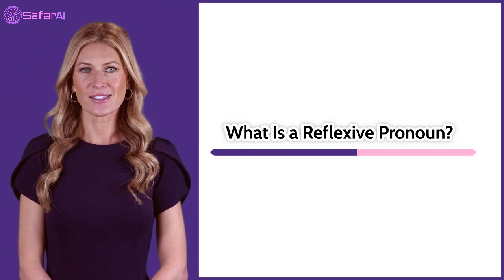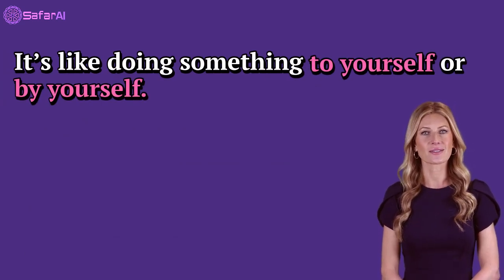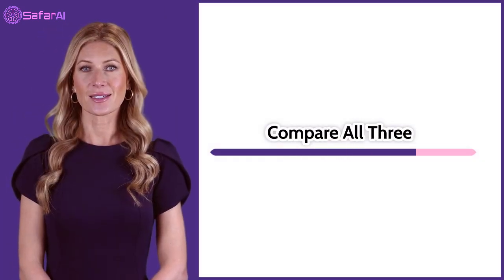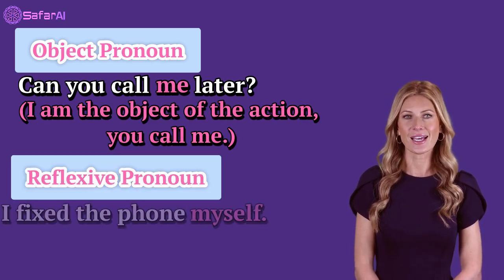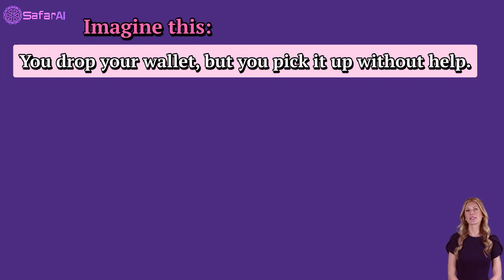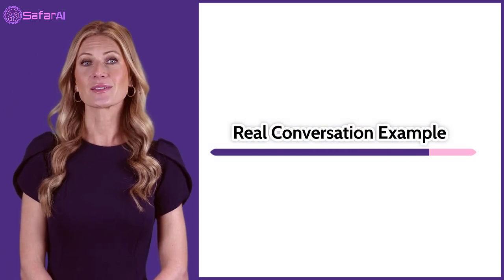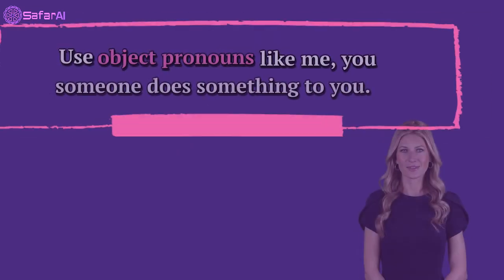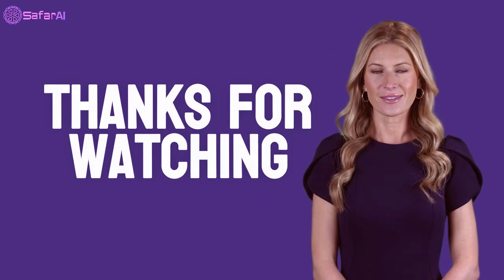Lesson 4:Understanding Pronoun Types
In this lesson, Sarah, your AI guide from Safar AI, helps you understand the difference between object pronouns, reflexive pronouns, and possessive pronouns. You’ll learn when to use each type, how they change the meaning of a sentence, and how to use them naturally in real-life examples, practice sentences, and everyday conversations. This clear and simple lesson is perfect for beginners.

✨ ✨ تعلّم اللغة الإنجليزية مع سارا!
في هذا الدرس، سارة، المرشدة الذكية من منصة سفار، ستساعدك على فهم الفرق بين ضمائر المفعول (Object Pronouns)، والضمائر الانعكاسية (Reflexive Pronouns)، وضمائر الملكية (Possessive Pronouns). ستتعلّم متى نستخدم كل نوع، وكيف يغيّر المعنى داخل الجملة، مع أمثلة حياتية، تمارين تطبيقية، ومحادثة واقعية. الدرس بسيط ومناسب جدًا للمبتدئين.

⏱️ Chapters

0:00 👋 Introduction
0:46 🔹 What Is an Object Pronoun?
1:27 🔁 What Is a Reflexive Pronoun?
2:04 🔐 What Is a Possessive Pronoun?
2:36 ⚖️ Compare All Three
3:14 🎬 Practice Examples
3:50 💬 Real Conversation Example
4:16 📋 Summary